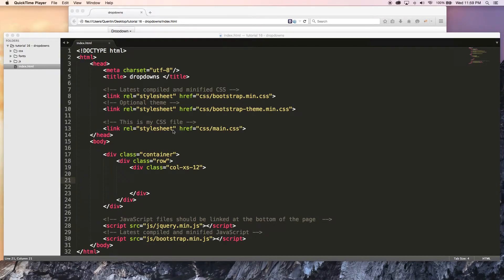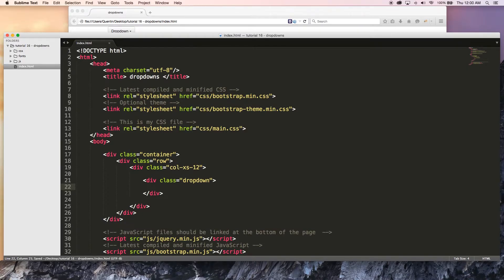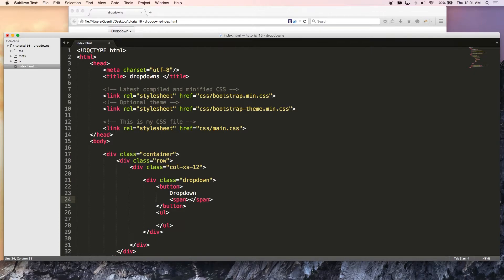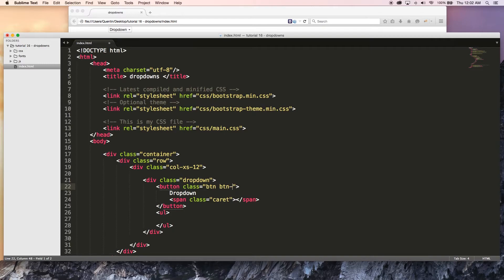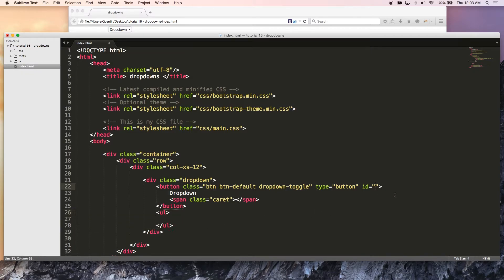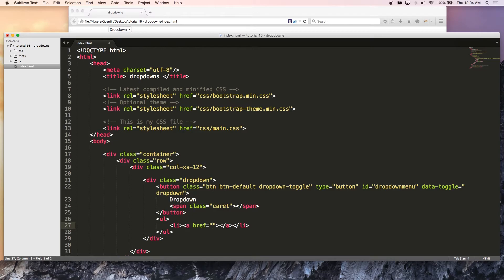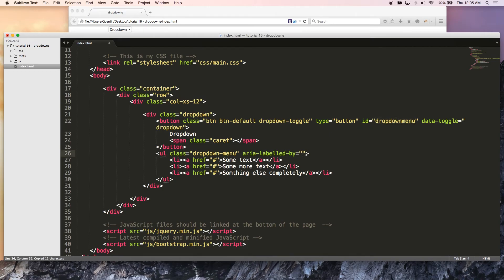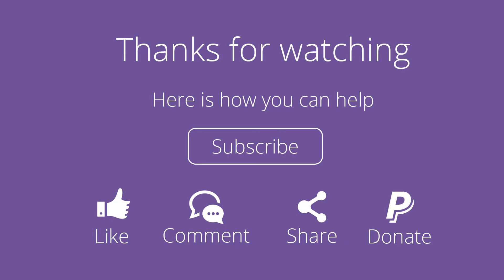Bootstrap tutorial 16 - Dropdowns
In this tutorial I show you how to make a dropdown in bootstrap.